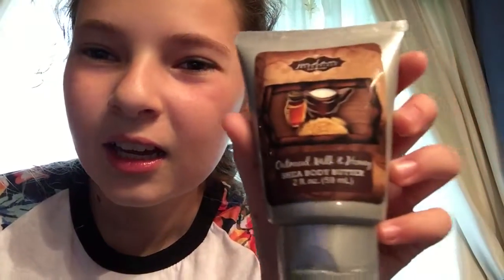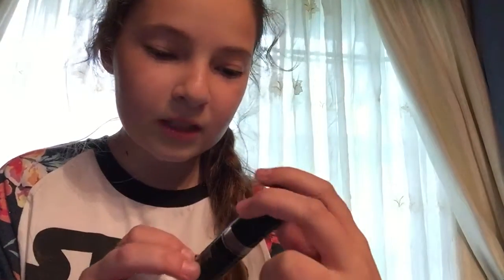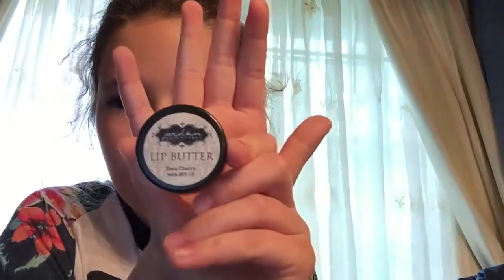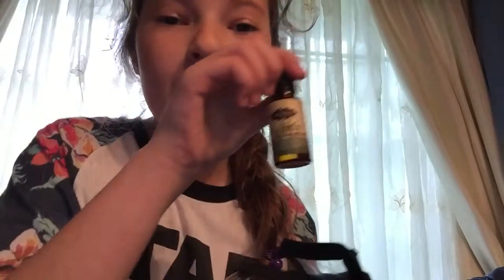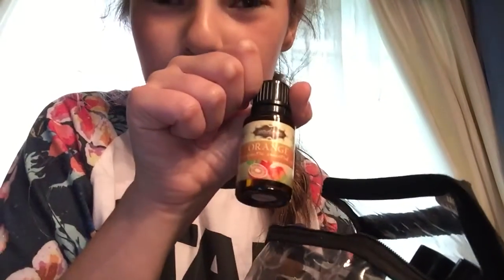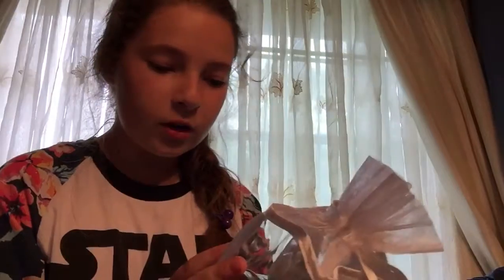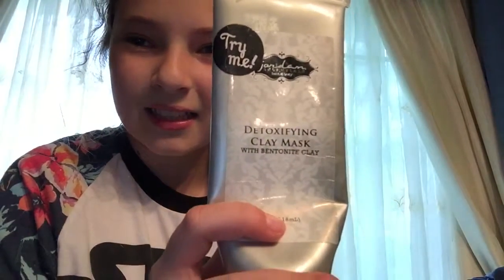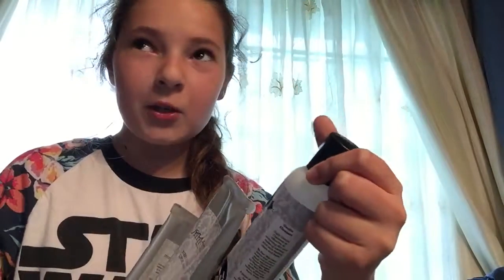Anneliesse doing an impression of Miranda Sing for Jordan Essentials skin care.